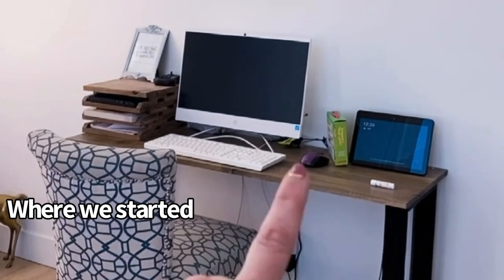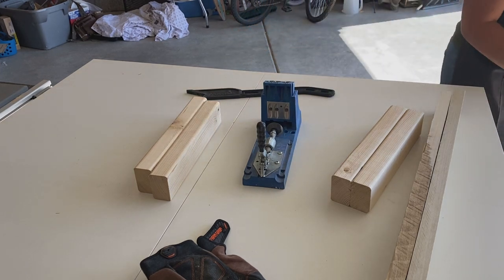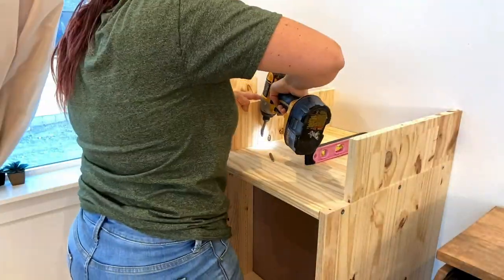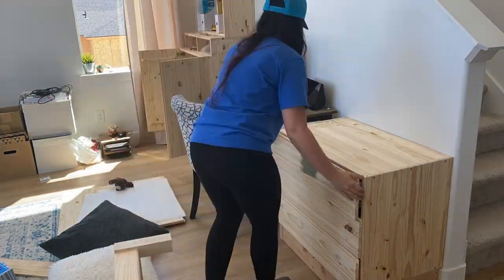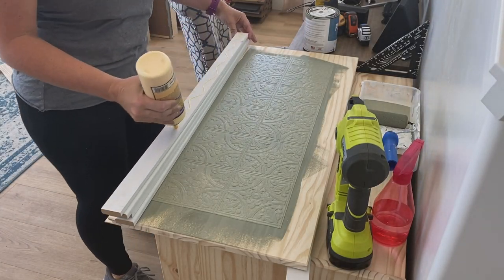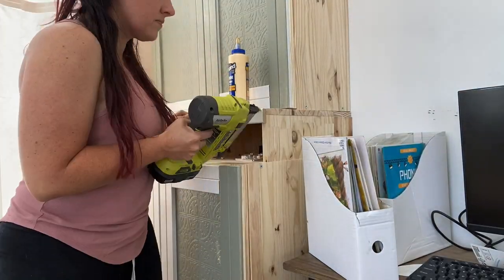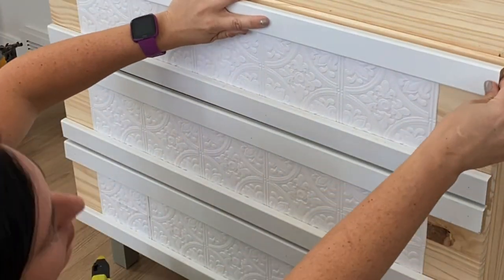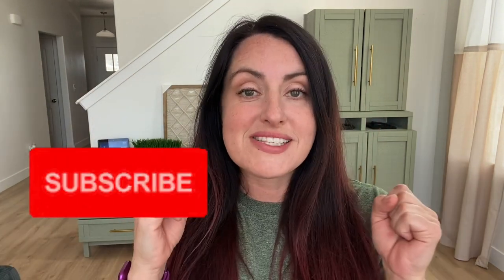BEST DIY IKEA HACK BUILT INs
Let's talk about how I made this diy IKEA HACK desk built in space in my living your. We homeschool and we always need storage for books etc. I was hesitant about putting this in my living room, but man its such a gorgeous statement pieces and I am so thrilled with how it came out!! It was SO BUDGET FRIENDLY especially when compared to buying plywood and lumber right now.

THE WHOLE BUILD WAS UNDER $350!

Now I did have the wallpaper on hand and a few other things but I will list it all out below and you can do your own calculations haha!

I have an awesome deal from Boutique Rugs to share with you! This makes any rug on their site super budget friendly and affordable! Watch to the end of the video for that code and go grab a gorgeous rug

Tools
Miter Saw

RYOBI Pin nailer - Shoots 23g pin nails
Pin Nails

Materials

Kreg screws 1-½

Paint - sherwin williams “Earth Green”

WALL PAPER Paintable

Or something like this

IKEA IVAR CABINETS
32x12x33 smaller top cabinet

32x20x33 bottom cabinet-

31x20x32 drawers -

6 - 1x3x4” poplar for the sides and front
2- 2x2x4 poplar pieces for the legs

DECOR PIECES
Metal gold handles and pulls

SAFTEY Gear

Due to Covid- the maker tees are a bit slow to ship but you will love them!  haha